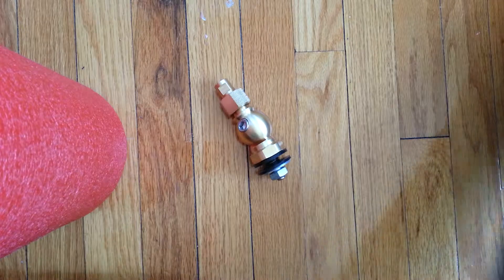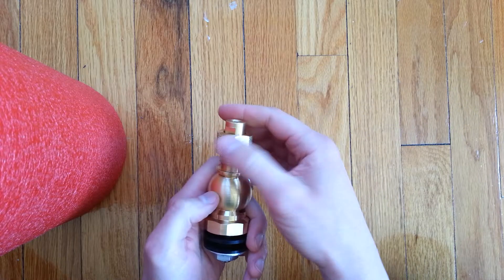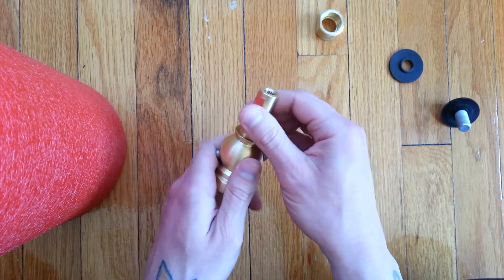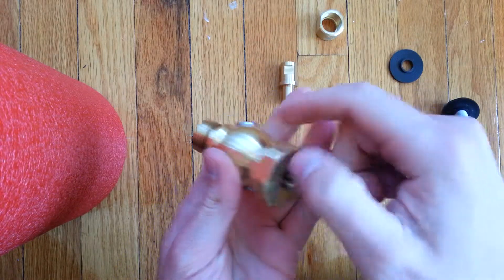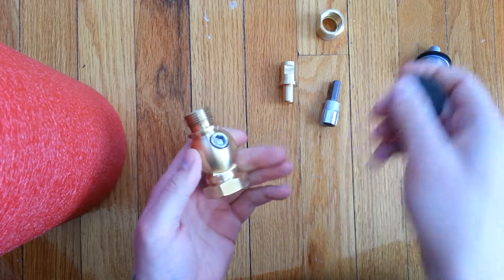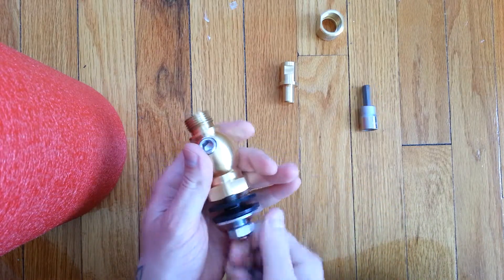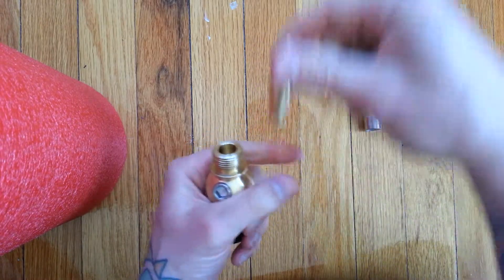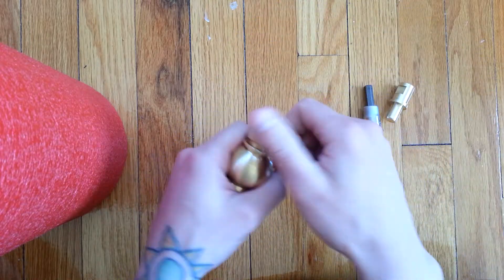Breedlove Ball Swivel Antenna Mount